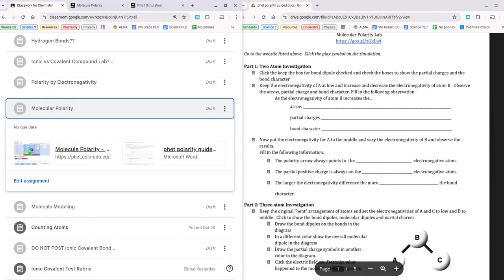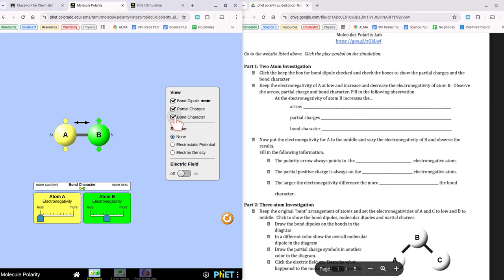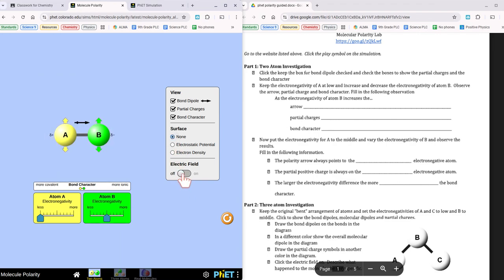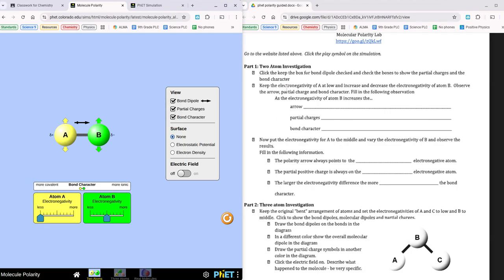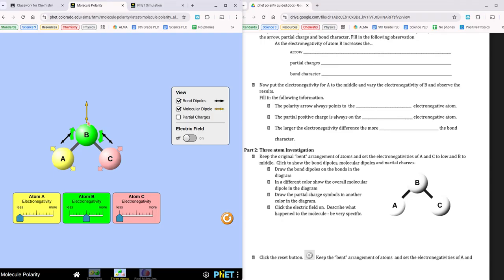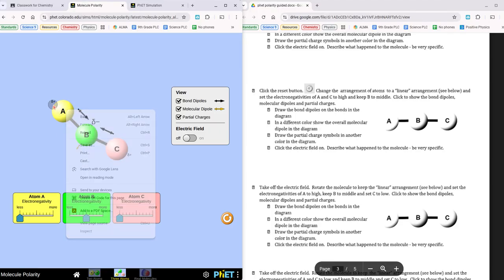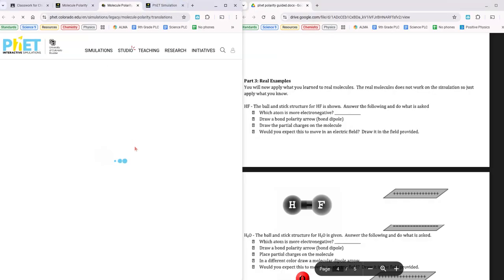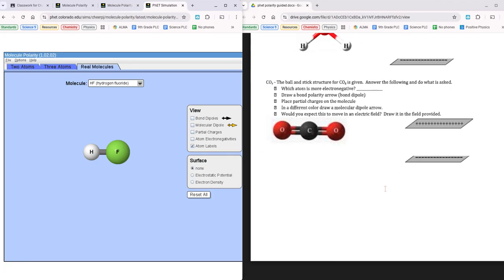Chem Molecule Polarity pHet simultion